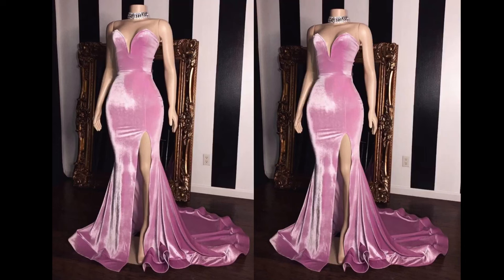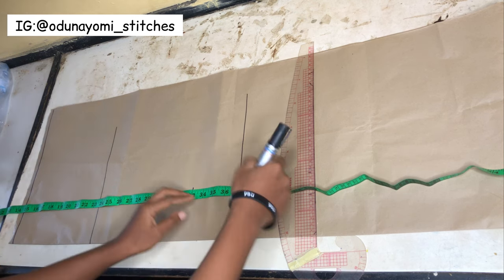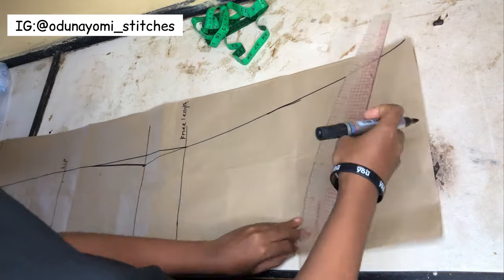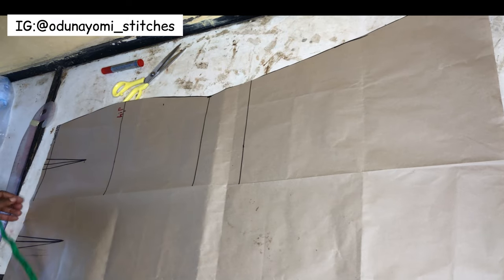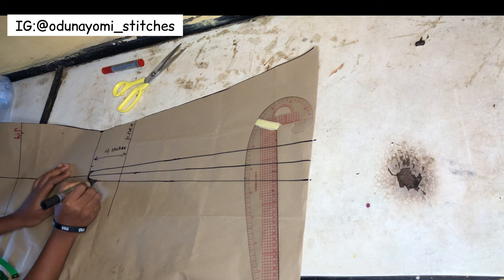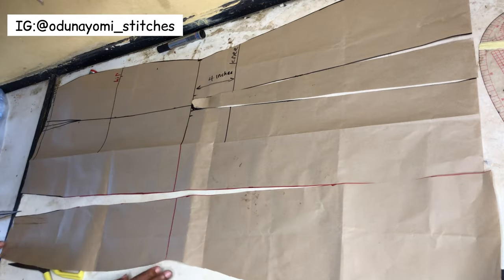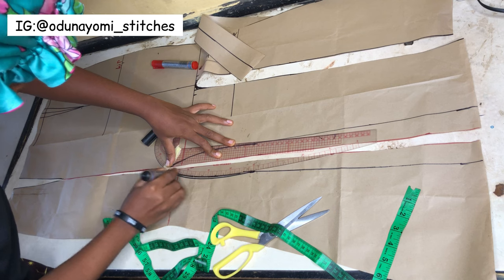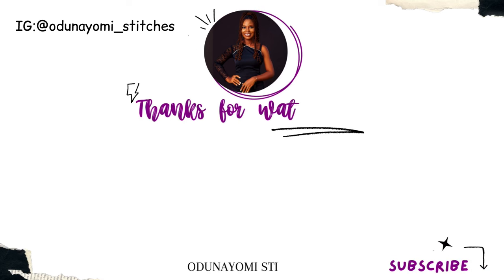How to cut a mermaid skirt with 3 different types of front slits + the best way to attach crinoline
Hi guys❤️

Thank you for always tuning in
Todays video is on how to cut a  mermaid skirt with a different 3 different types of slit

Music

Like That